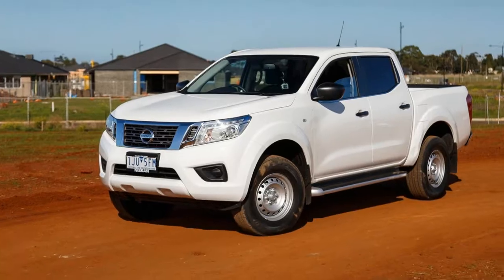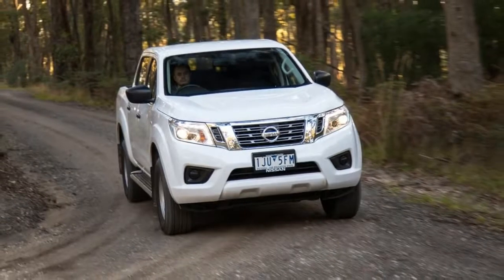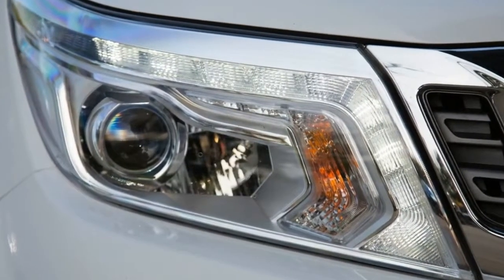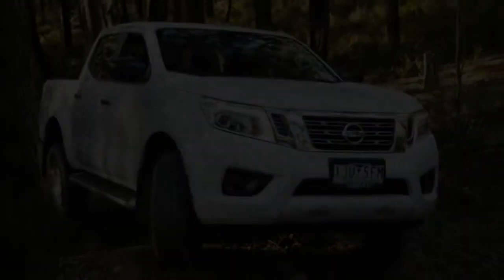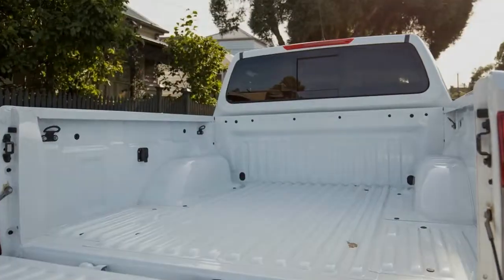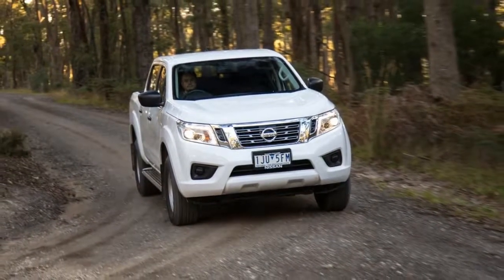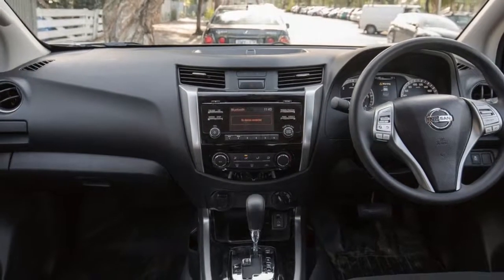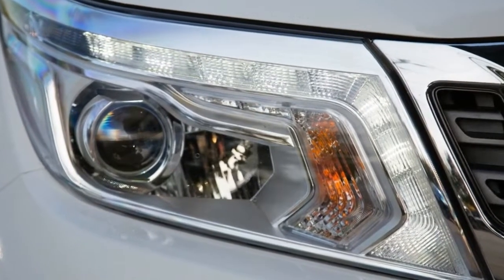2017 Nissan Navara SL Review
The new Nissan Navara SL is the Japanese manufacturer's entry into the booming 'work-ute-as-weekend-warrior' lifestyle segment. But has Nissan done enough to become a contender in an already crowded market?

Everybody thinks that tradies who buy utes fall into one of two categories — those who buy a ute for work or those who buy one for lifestyle reasons.

But there's now a middleground of buyer, one who wants the look and ruggedness of an entry level work ute, but the ability of a lifestyle weekender that can be bought without spending mega dollars.

Nissan is capitalising on this emerging trend by introducing the all-new 2017 Nissan Navara SL. It offers the looks and ability of a worksite warrior, but counters that with the bells and whistles of a more expensive ute. And it comes with the ability to go off-road on weekends.